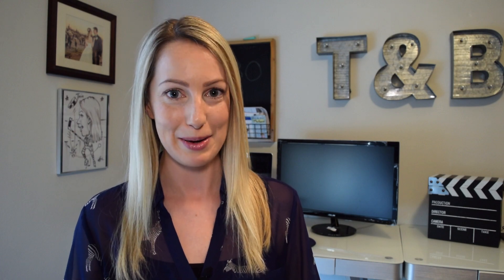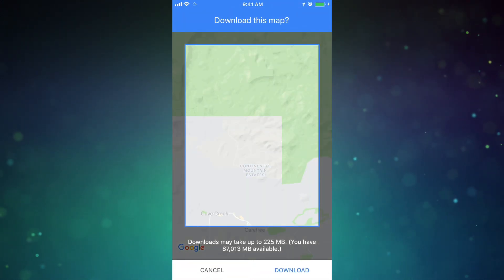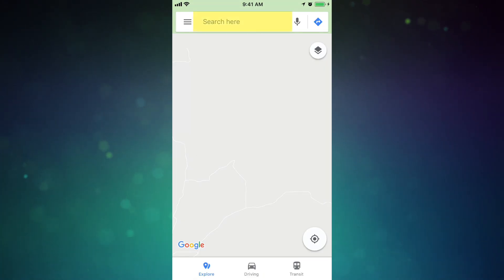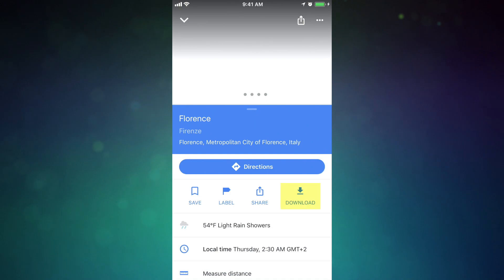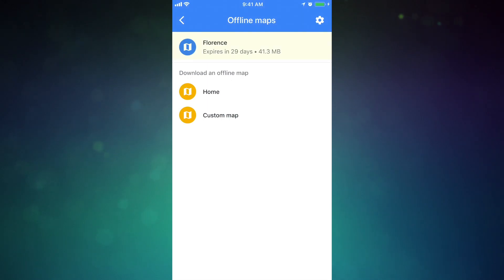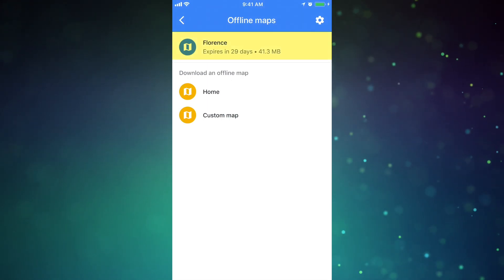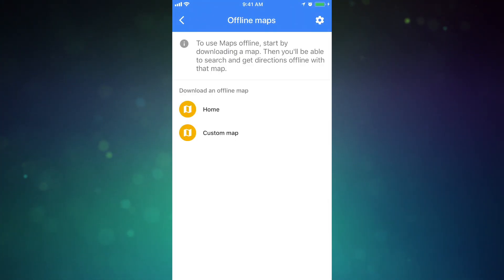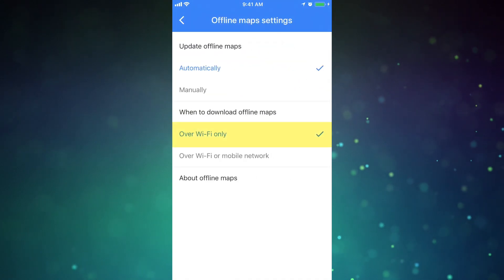Google Maps: How to Download Maps for Offline Navigation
Google Maps offline navigation has never been easier or better!

In this video, I show you how to download offline maps in your Google Maps app. Once you’ve downloaded an offline map, you’ll be able to use Google Maps like you normally would - think search, navigation, and directions - all without a data plan or Wi-Fi connection! Talk about a travel tip!